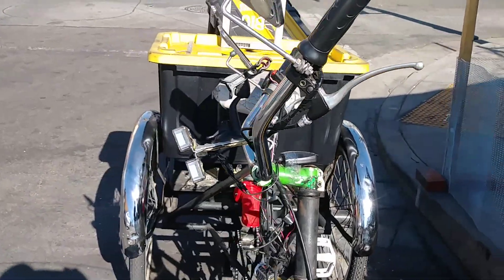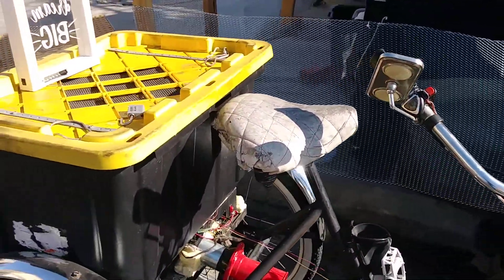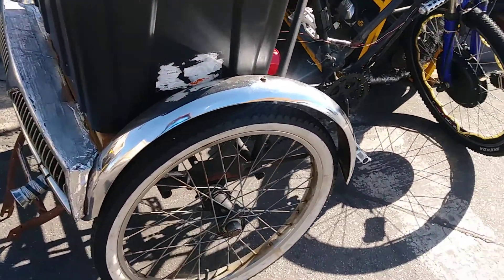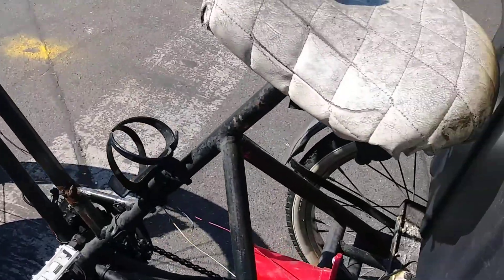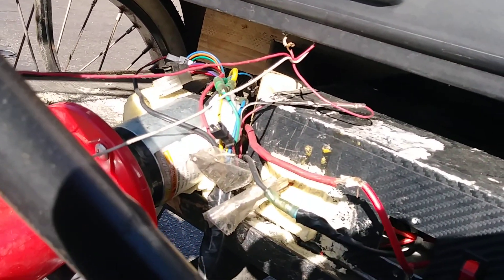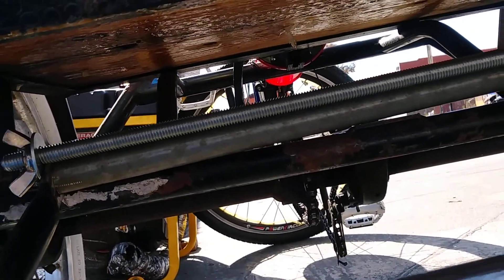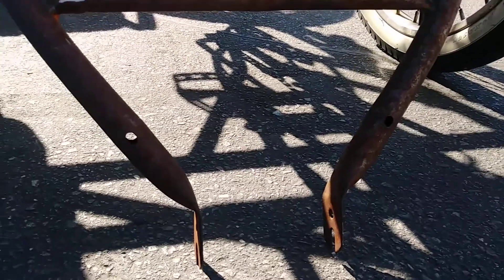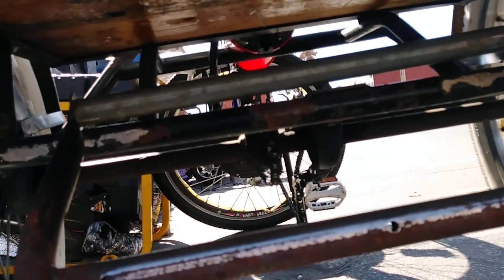Building a 60mph self charging trile with your help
Help me build this wrold premier Self Charging Electric Trike 60mph